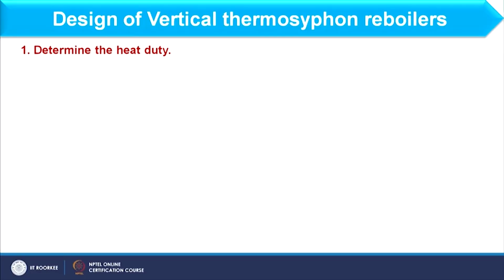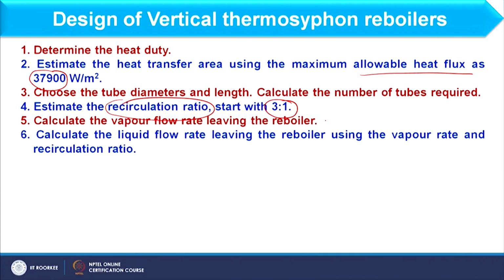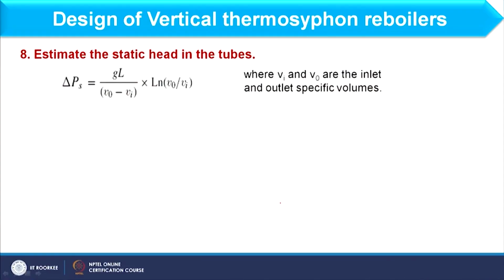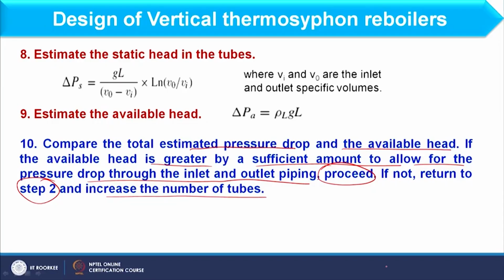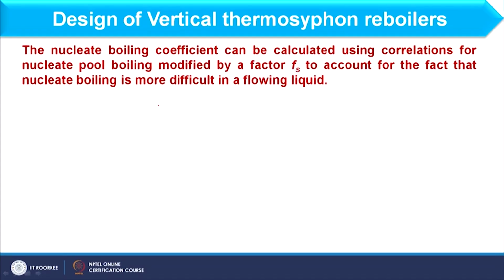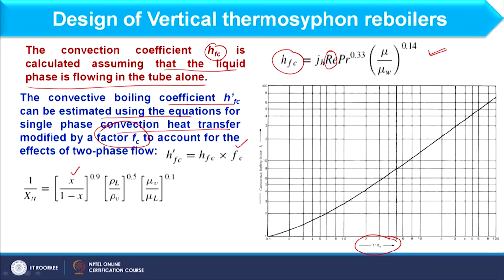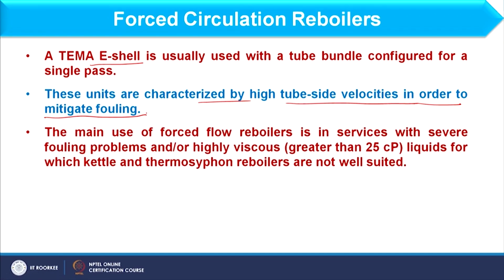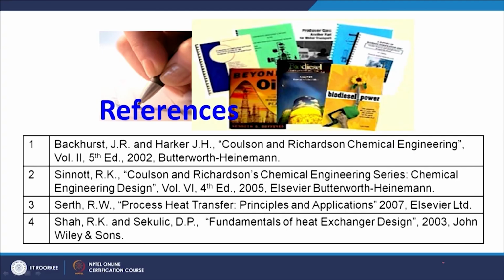Design of Reboiler-4